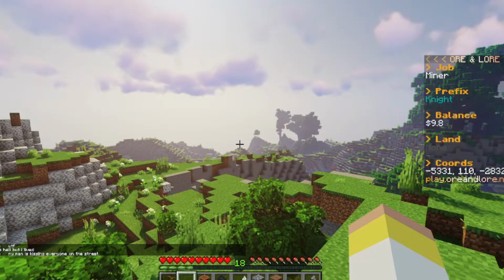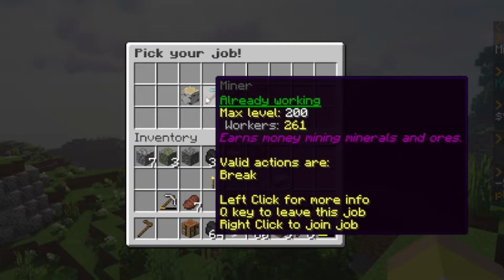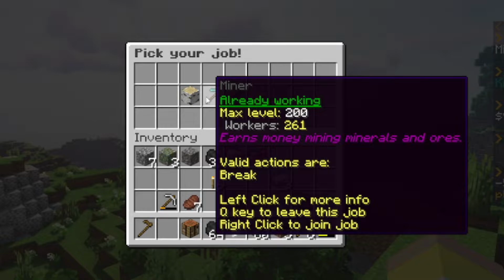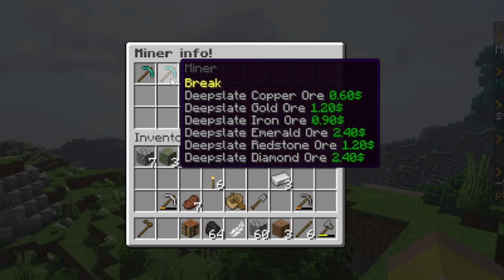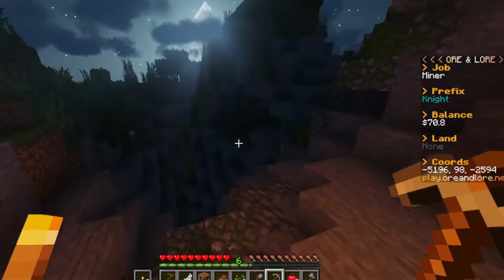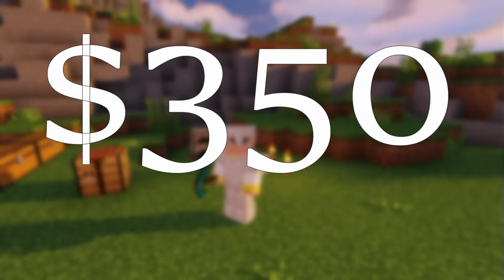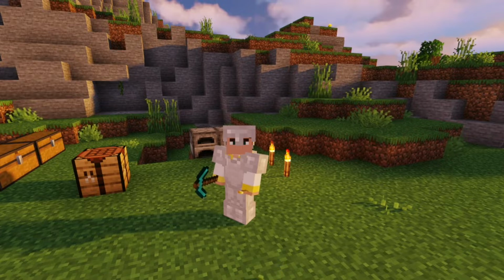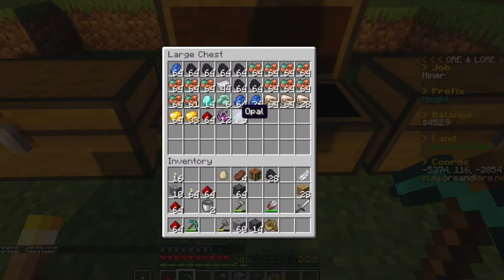Ore & Lore Professions: Miner's Role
Ore & Lore features four professions to choose from, which one is right for you? In this four-part series, I show you how to choose each role and give my input on which roles are the most profitable and timely, while also taking into account playstyles and when to use them.

PLAY NOW: play.oreandlore.net

Look for us on other platforms such as Instagram, Twitter, Tik Tok, and more!